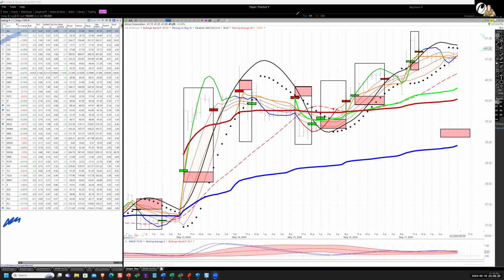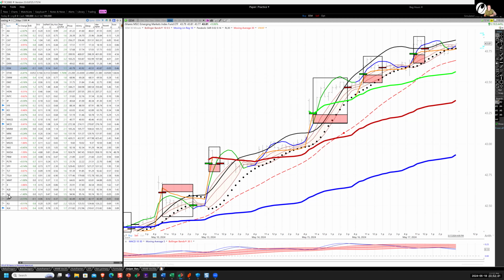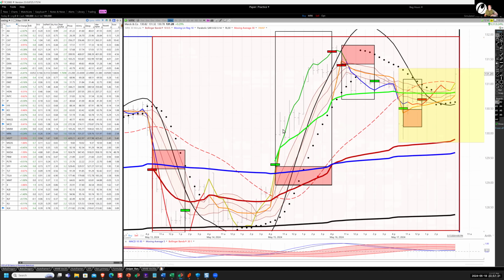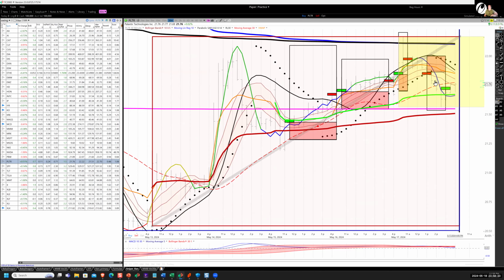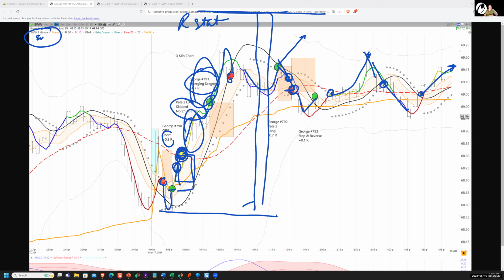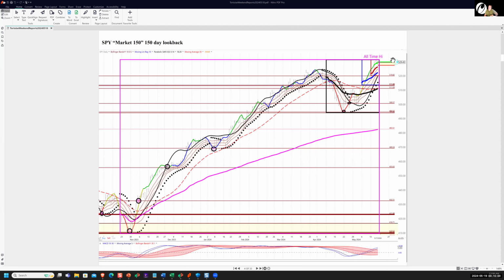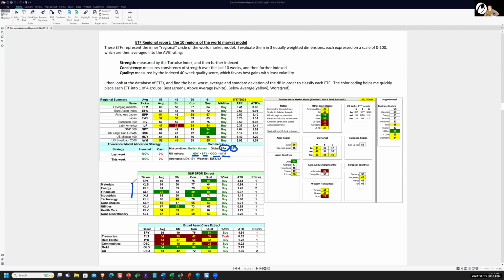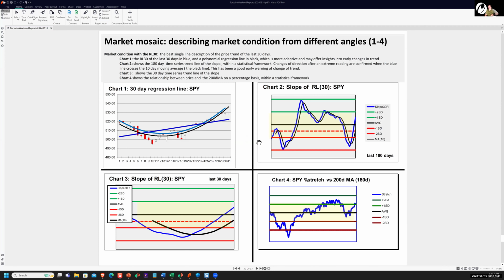Ken Long Daily Trading Plan 20240518